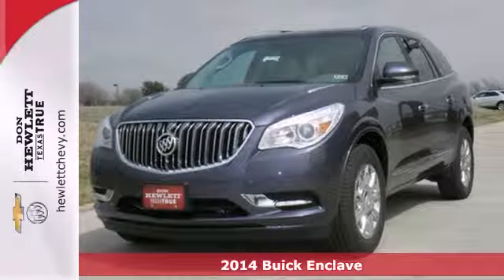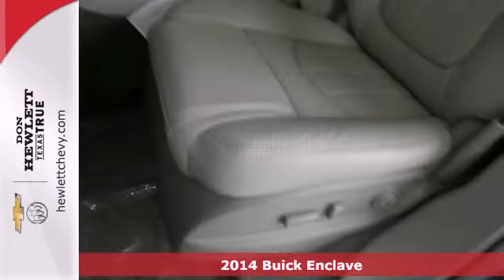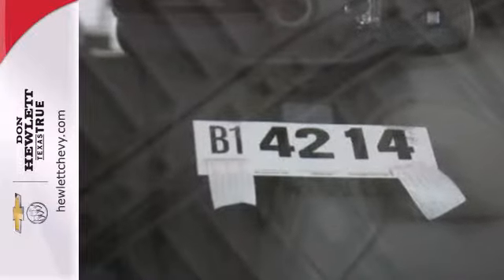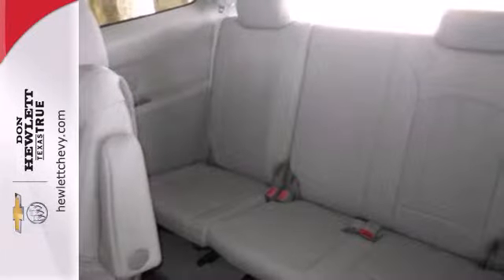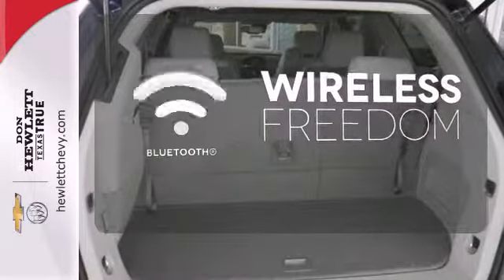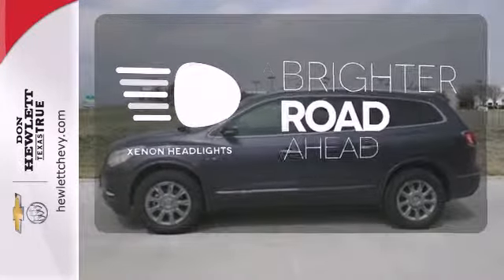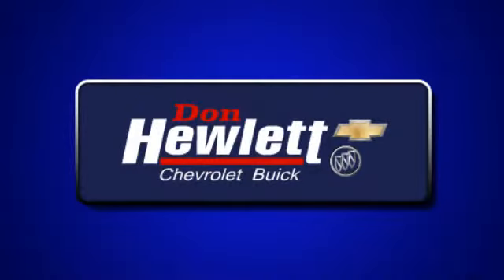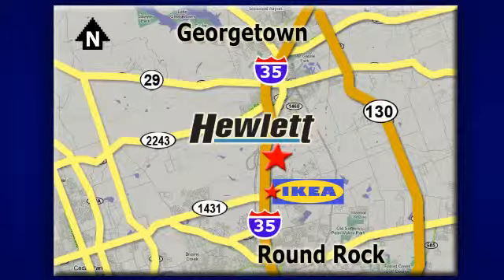2014 Buick Enclave Austin Round-Rock Georgetown, TX B14214 - SOLD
Year: 2014
Make: Buick
Model: Enclave
Trim: Premium
Engine: 3.6L V6
Transmission: Automatic 6-Speed
Color: Gwy Atlantis Blue Metallic
Interior: Titanium w/Perforated Leather Seating Surfaces
Stock #: B14214

Address:
7601 S IH 35